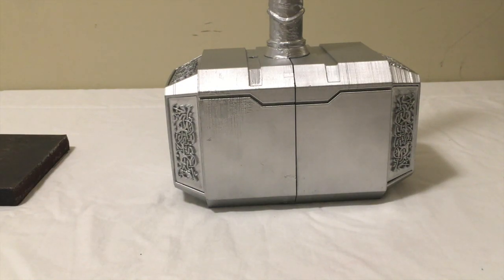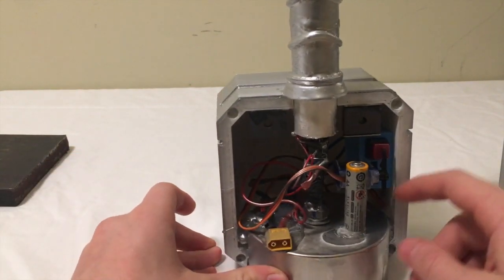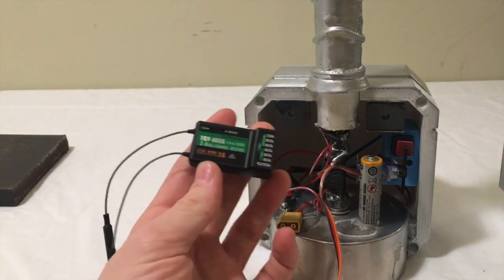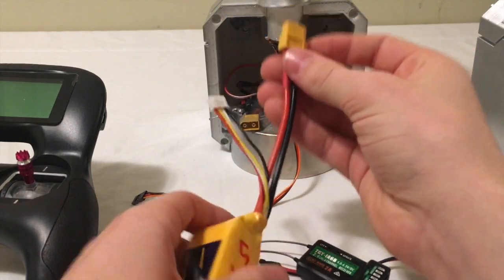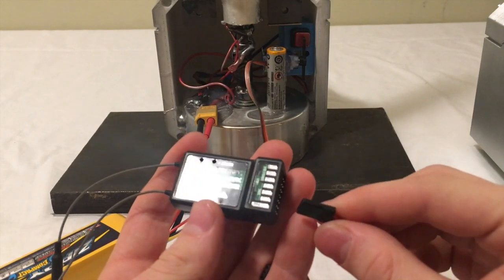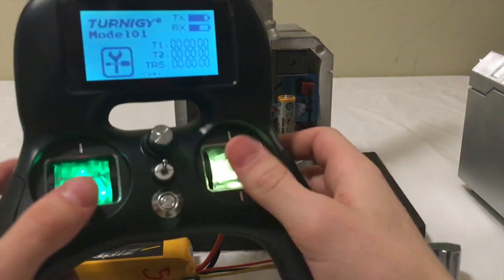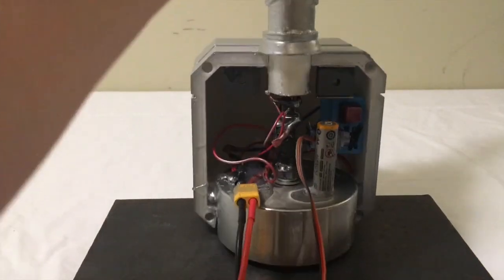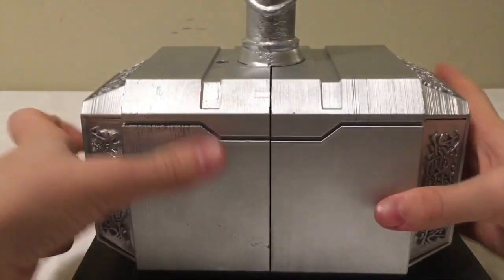Remote Controlled Thor's Hammer (Electromagnetic)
little video on a servo controlled switch to turn the hammer off and on.